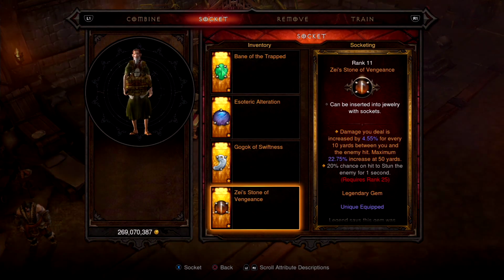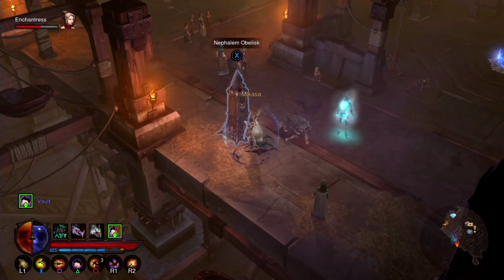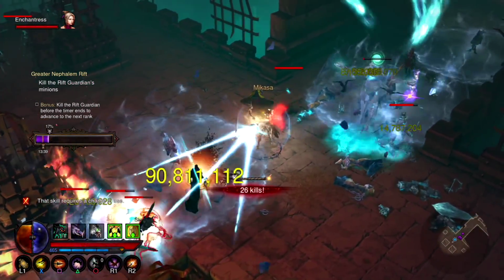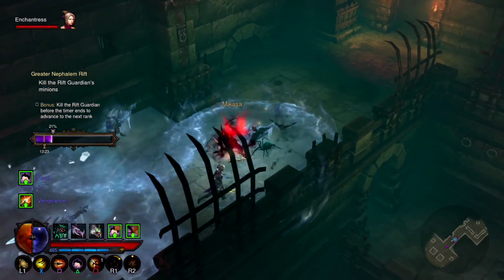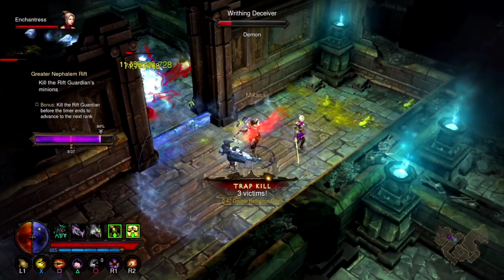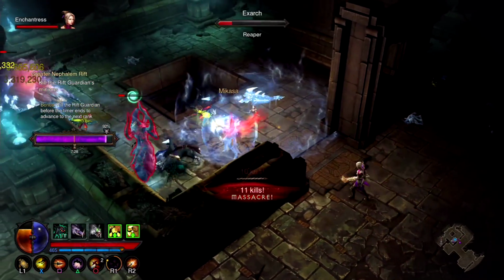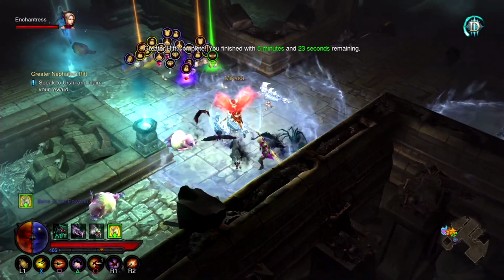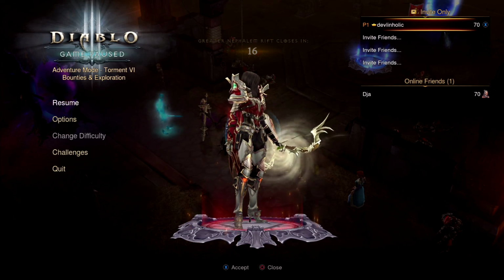Diablo 3 PS4 Hardcore Leveling Gems Greater Rift Grif 30 Solo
Current Patch is 2.1.2, Diablo 3 Ultimate Evil Edition Reaper Of Souls Version, just a normal guide to level up your desire legendary Gems to level 25.

Diablo III: Reaper of Souls is the first expansion pack for the action role-playing video game Diablo III. It was revealed at Gamescom 2013. It was released for the PC and Mac versions of Diablo III on March 25, 2014. Blizzard has stated the expansion will be ported to console versions of Diablo III. The expansion pack content was released as part of the Diablo III: Ultimate Evil Edition version for consoles on August 19 for the PlayStation 4, Xbox One, PlayStation 3, and Xbox 360. That edition expanded the base Diablo III game on the PlayStation 3 and Xbox 360, and brought the game for the first time to the PlayStation 4 and Xbox One.

PlayStation 4 players can experience the full adventure of Blizzard’s epic action RPG, Diablo III, as the Diablo III: Ultimate Evil Edition includes the expansion pack Reaper of Souls! Bringing the world of Diablo back to PlayStation gamers, this edition of Diablo III features special four-player co-op features. With the DualShock 4 wireless controller and a custom-designed console interface, players will be outfitted with touch pad functionality and new social features as they engage in pulse-pounding combat with hordes of monsters and acquire items of incredible power.

Diablo III picks up the story twenty years after the events of Diablo II. Mephisto, Diablo, and Baal have been defeated, but the Worldstone, which once shielded the inhabitants of the world of Sanctuary from the forces of both Heaven and Hell, has been destroyed, and evil once again stirs in Tristram. Take on the role of one of six powerful character classes -- Barbarian, Demon Hunter, Monk, Witch Doctor, Wizard, or the all-new Crusader -- and embark on a dark journey through Acts I-V to save the world of Sanctuary from ancient and sinister forces. Players will acquire powerful items, spells, and abilities as they explore new and familiar areas of Sanctuary and battle hordes of demons to safeguard the world from the horrors that have arisen.

Reaper of Souls adds a number of new features to the core gameplay of Diablo III. These include a new character class, the Crusader, who specializes in defensive play, large weapons (including newly introduced types like flails), specialized "Crusader shields", and holy magic. A fifth Act is added, which follows the Nephalem's quest through the remains of Westmarch and the Pandemonium Fortress to stop Malthael and his allies. In addition to the campaign, the expansion adds an "Adventure Mode", where players are free to roam the entire world and take on random Bounties and dungeons (called "Nephalem Rifts") at their leisure. A new artisan, the Mystic, can enhance the properties and appearance of the player's equipment. The expansion also raises the level cap to 70 (up from 60), and adds new skills, runes, and passive abilities for all characters, and adds a fourth slot for passive skills that unlocks when the character reaches level 70. (Source: Blizzard & Wikipedia)